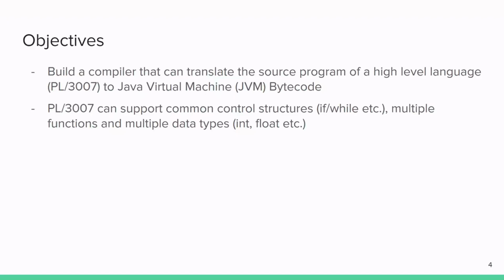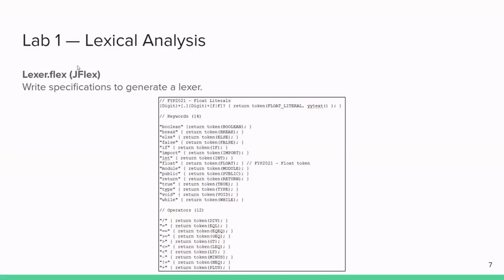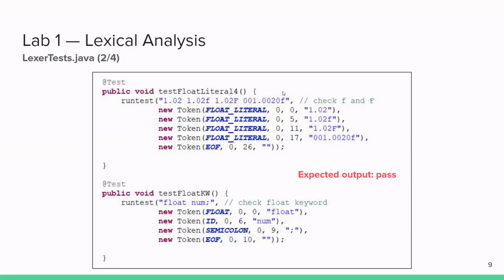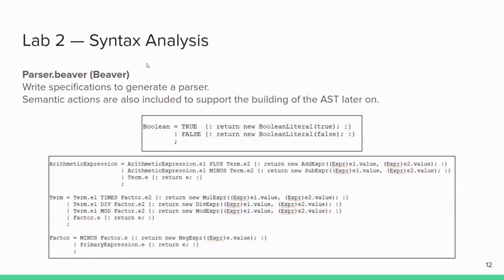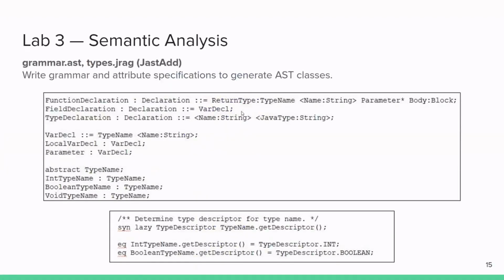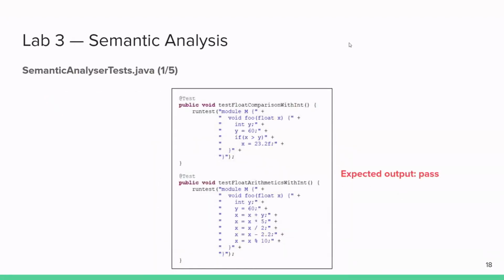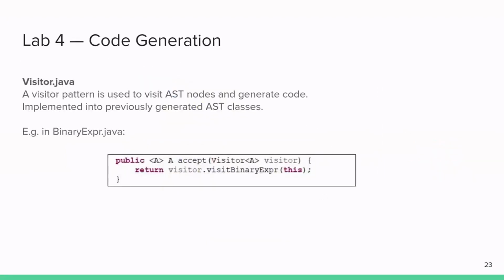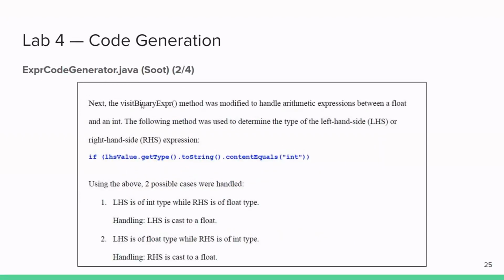33 Ian Poar Chye An - Building a Compiler